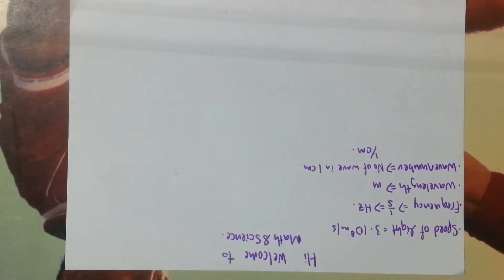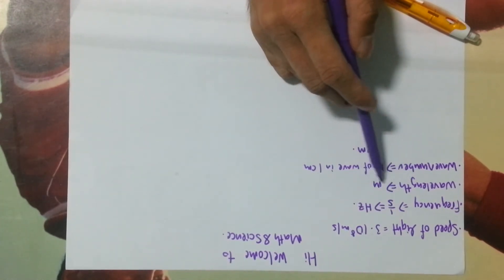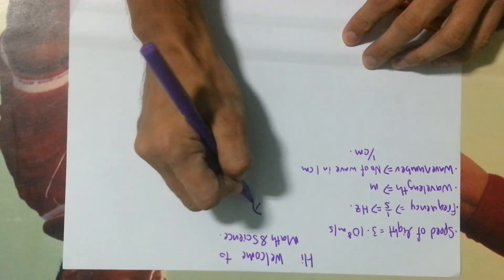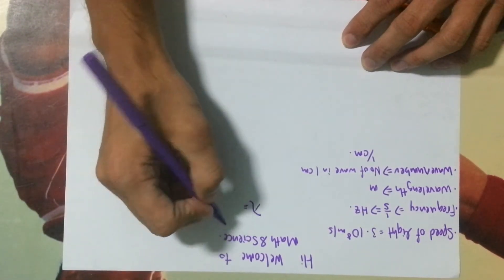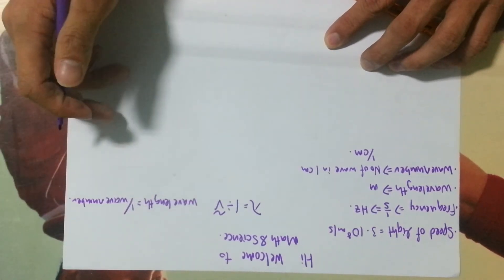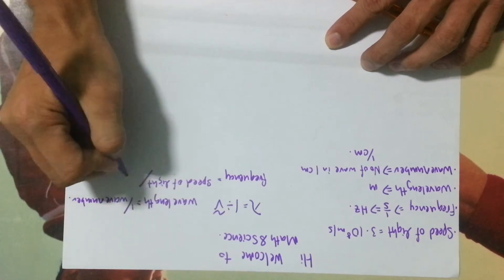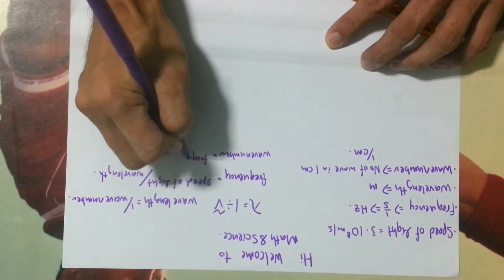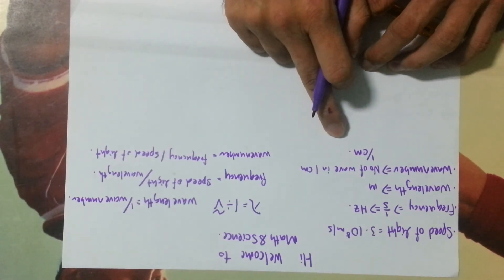speed of light, frequency, wavelenght and wavenumber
hi everybody this is my first ever video for youtube. I be very much encouraged if you can just hit the ''like'' button. Thanks